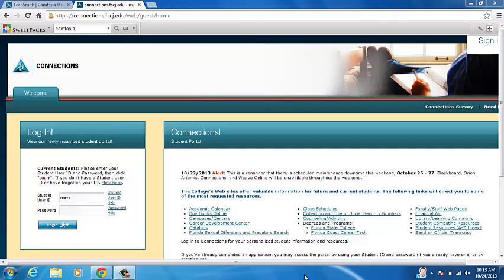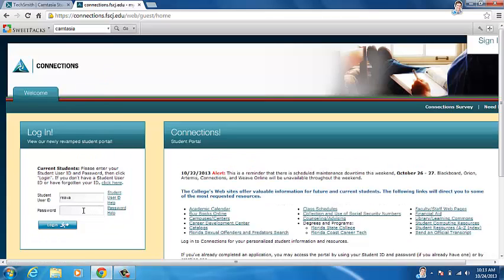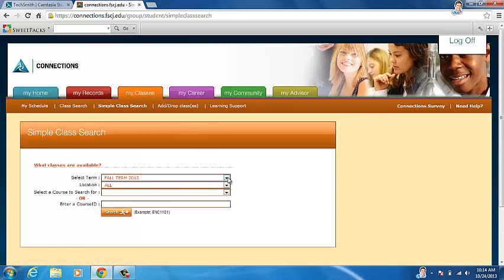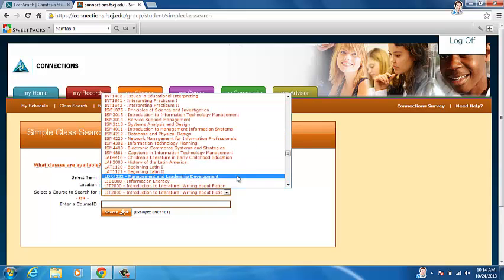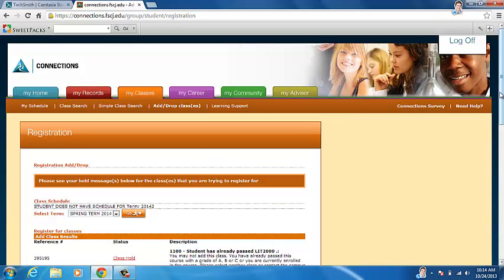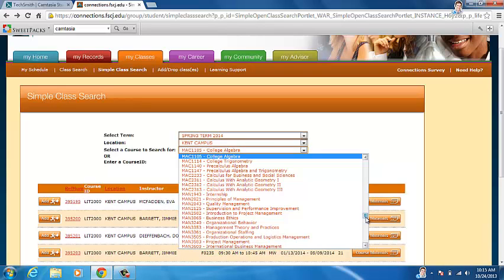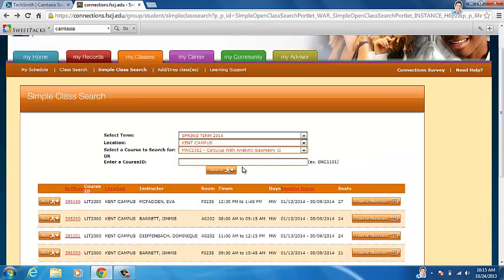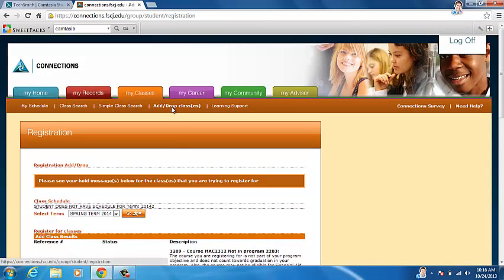How to Sign Up for a Class at FSCJ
Signing up for classes at FSCJ